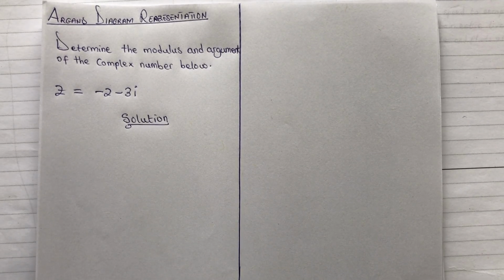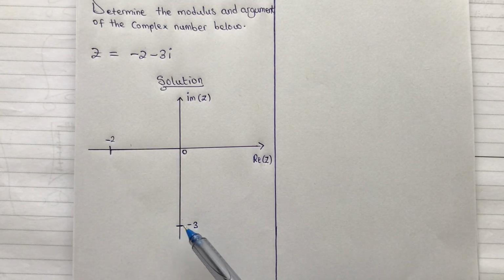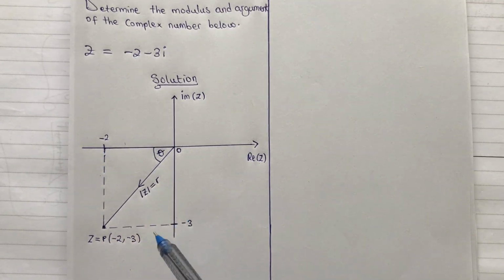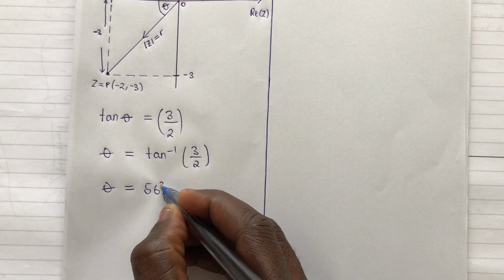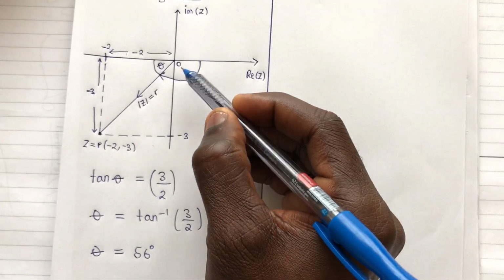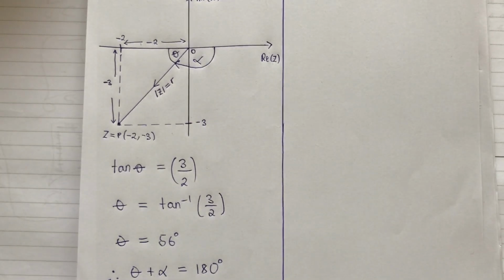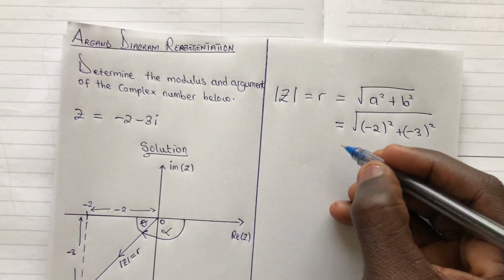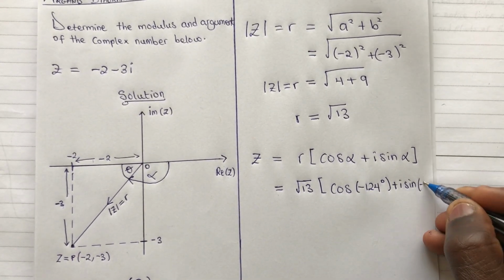HOW TO FIND THE MODULUS AND ARGUMENT OF A COMPLEX NUMBER |PART 3| (in 3rd quadrant)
Watch my 3rd video on how to find modulus (magnitude) and argument(angle) of a given complex number. In this one the argand diagram of the complex number falls in the first quadrant.